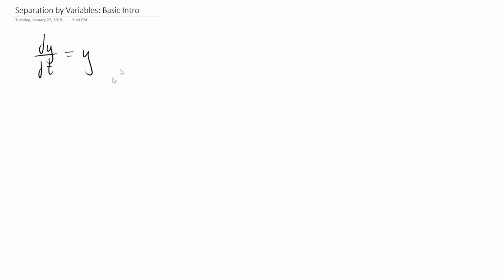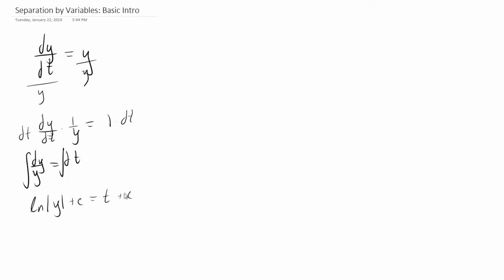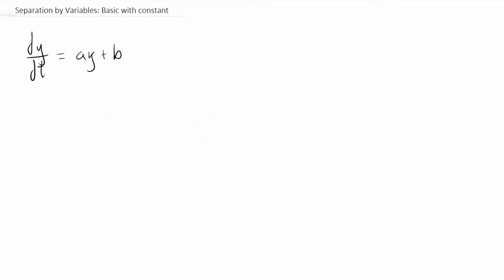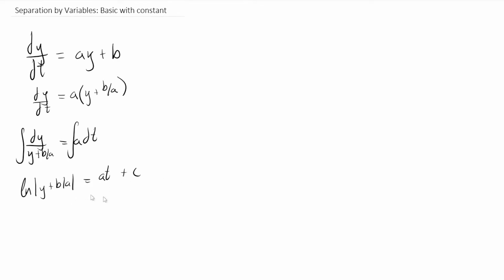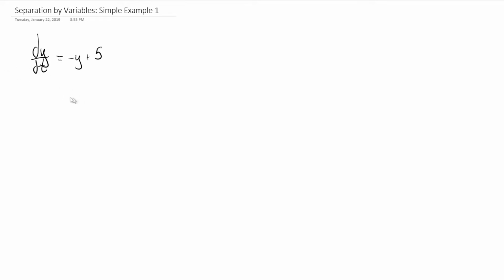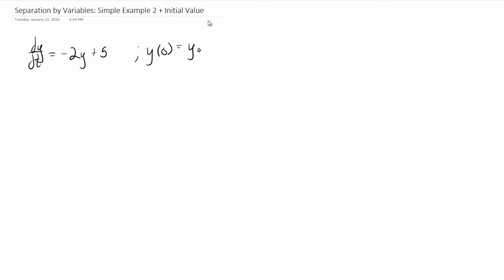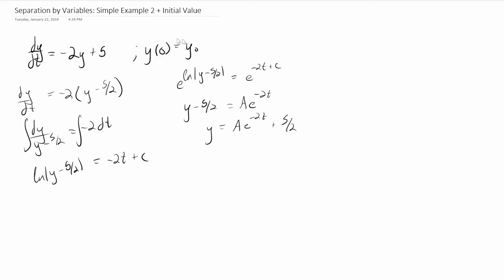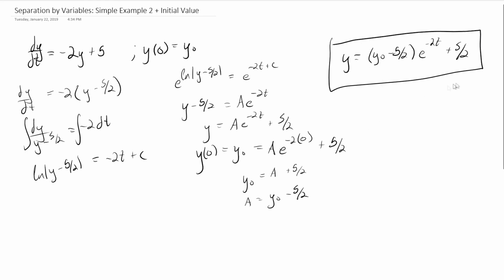Separation by Variables: Differential Equations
I do some general solutions for separation of variables along with some initial value functions.